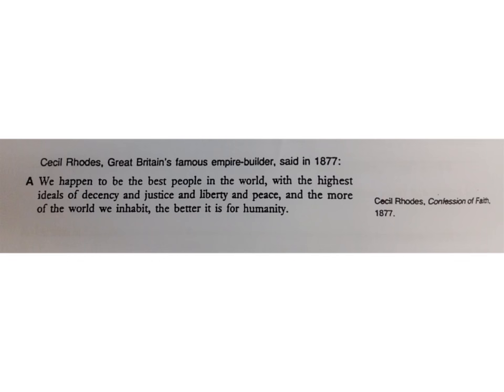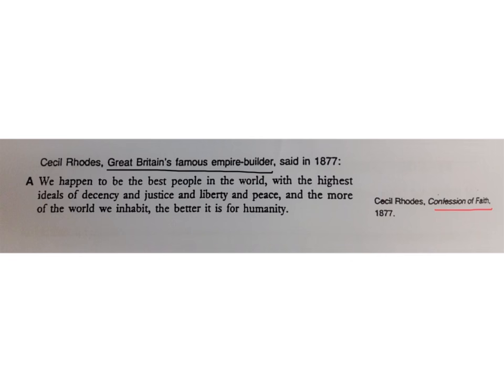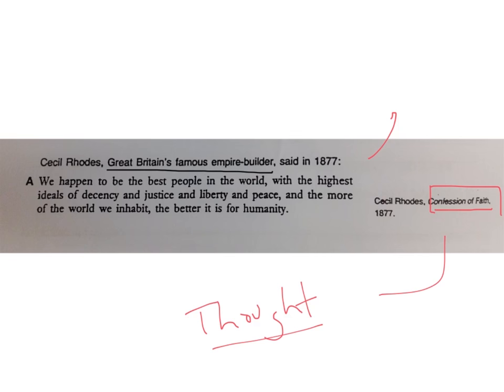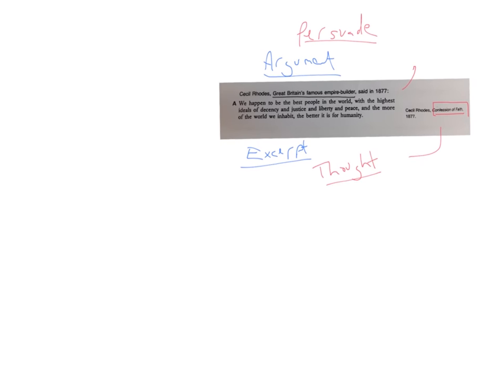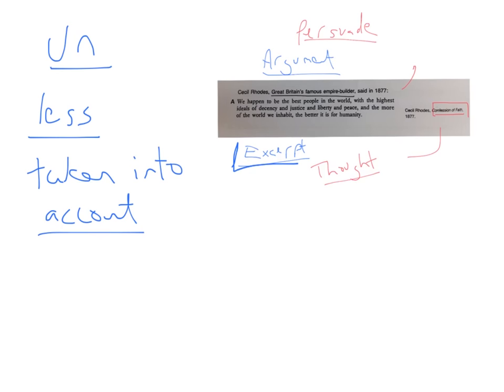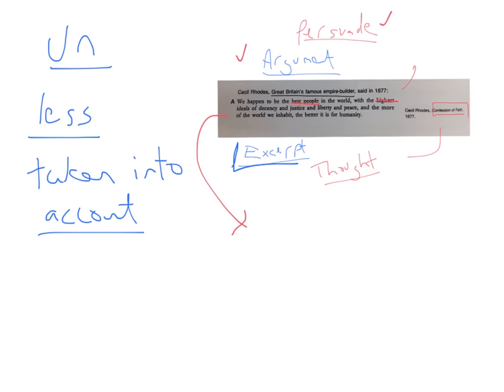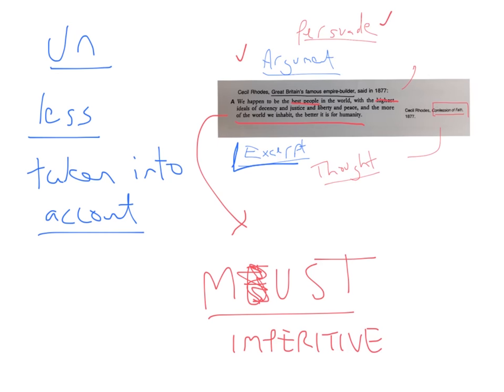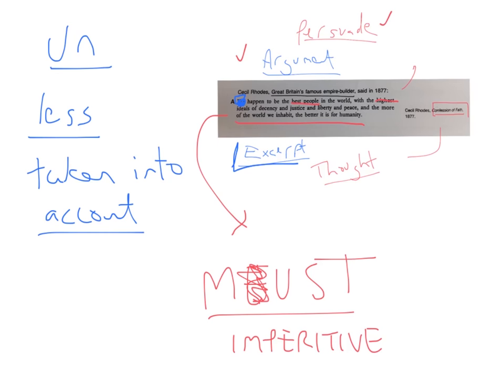How to analyse sources - Cecil Rhodes & Imperialism